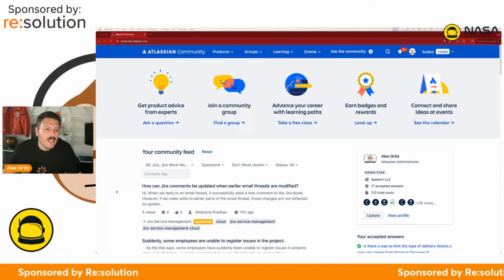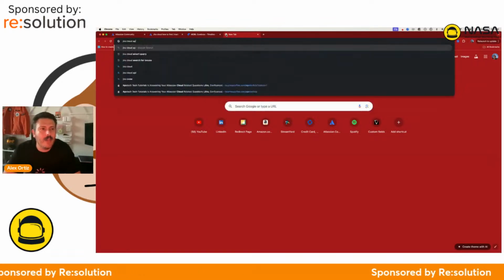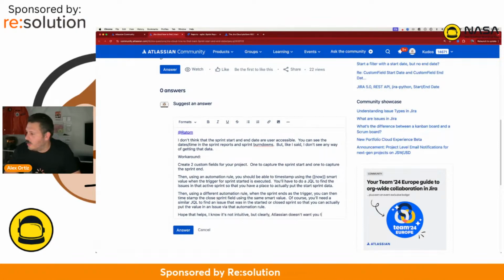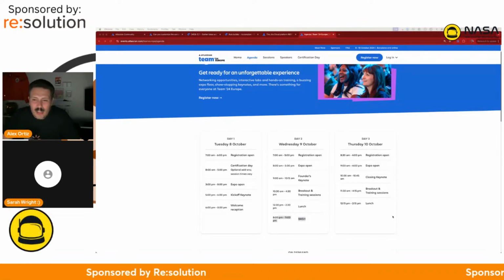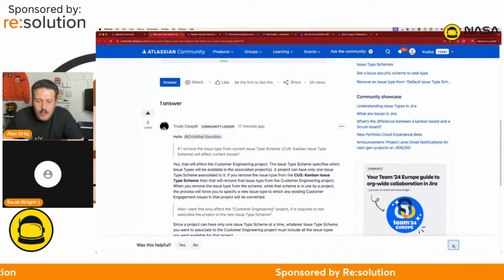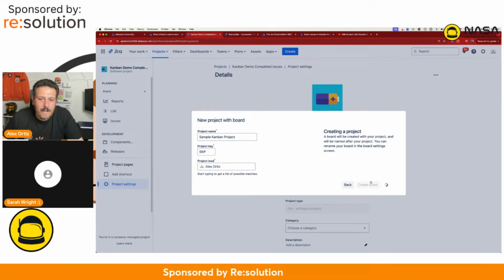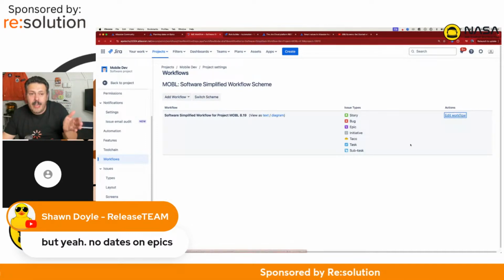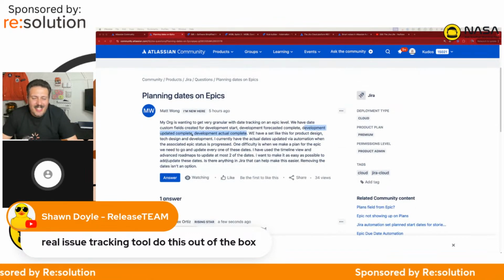Jira Duty - Live Jira Q/A + Atlassian Community Questions Pt. 10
Using and Jira and Confluence isn't always the easiest thing in the world.  Luckily, you aren't alone in navigating the Atlassian tools.  Atlassian created the Atlassian Community to allow others to help each other out.  In this livestream, we are going to answer as many questions as we can in 1 hour.